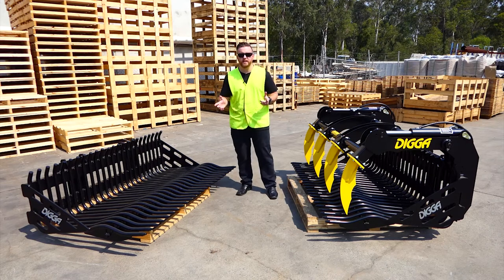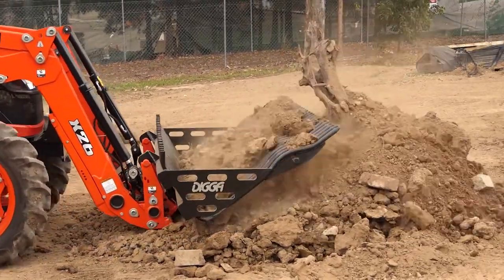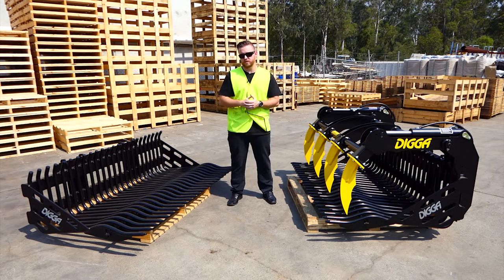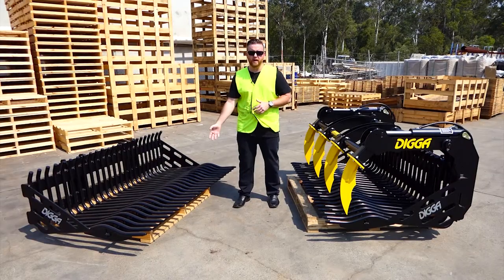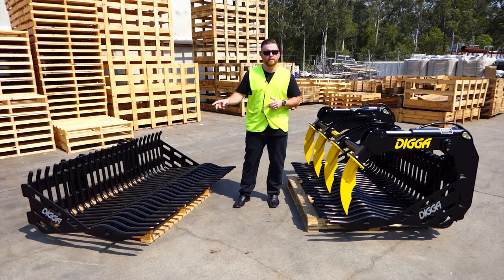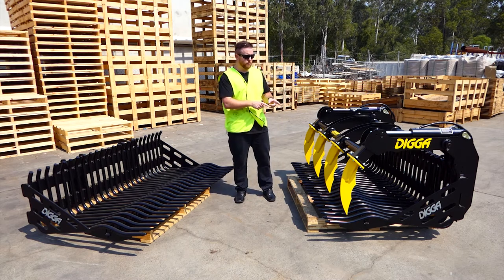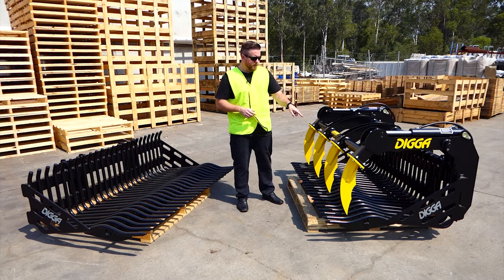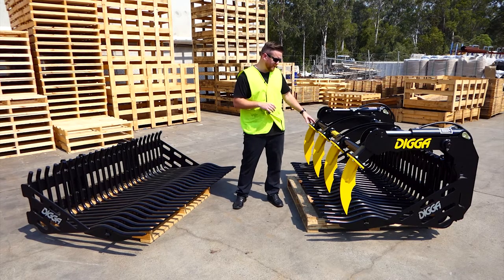Rock Bucket Features - Digga Machinery Attachments | Digga Australia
Need to sift and sort large amounts of debris?
The Digga Rock bucket is build-up of hardened steel tynes, where small loose material can return to the ground. We also offer a hydraulically operated grapple, which helps trap and contain larger material, which can be handy in waste removal.

Digga Rock Bucket
It is suited for skid steer loaders as well as tractors and is used for fast clean-ups, sifting out debris & rocks, and gathering material away from buildings and obstructions. It’s not a demolition bucket but rather for domestic and farm uses.

The bucket floor is build-up of hardened steel tynes, where small loose material can return to the ground. If you are wishing to minimise waste on site you will find that with the use of this type of bucket, material can be sifted and sorted to clean out unwanted material and leave good soil or material behind.

Our Digga Rock bucket is Australian-made and available in 2 sizes: 1650mm (66") and 1900mm (75") with 52mm tyne spacing. It be fitted with grapple to help secure loads in the bucket, as shown on this model here.

The grapple is hydraulically operated and provides a grabbing arm to trap and contain the debris, which can be handy in waste removal, or for trapping branches and shrubbery.  The grapple teeth interlock with the bucket tynes and can be replaced if worn or damaged. A reinforced crossbar allows for a stronger grip and reduces bending and flexing. For further durability we have designed the bucket in a way where cylinders and grease nipples are protected, stopping any debris from damaging them.